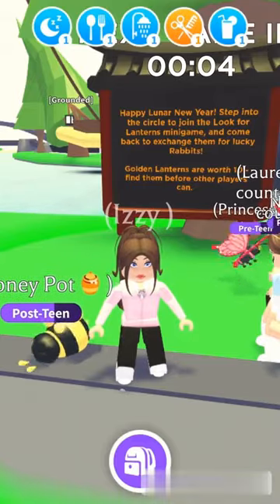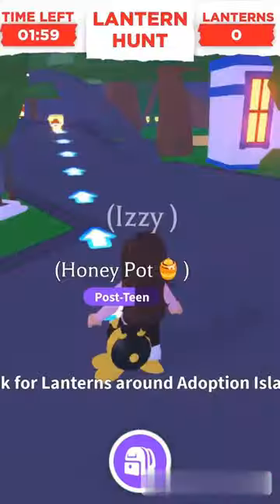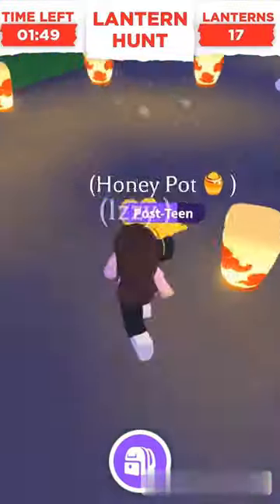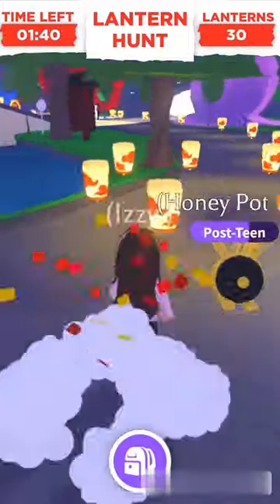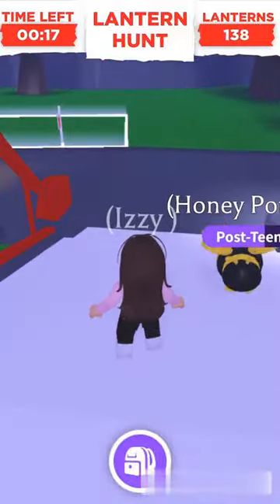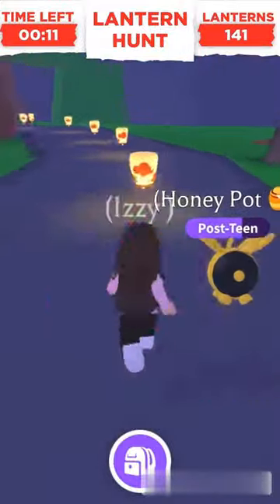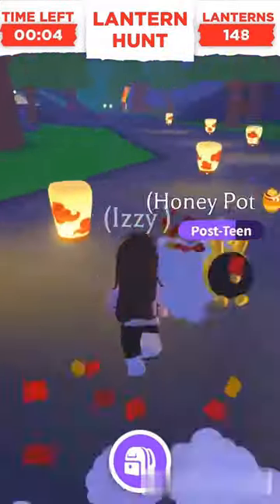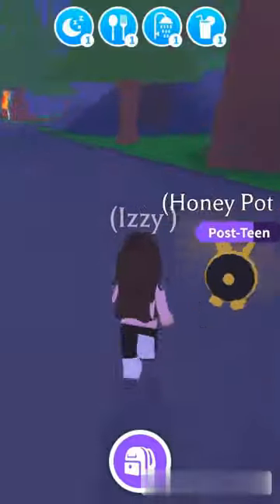Adopt Me Lanterns: Get Lanterns Quick And Easy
Hey Guys! Here is how to Get Adopt Me Lanterns Quick And Easy!